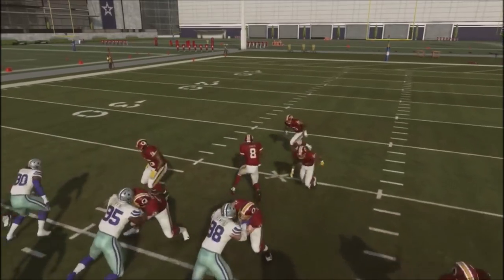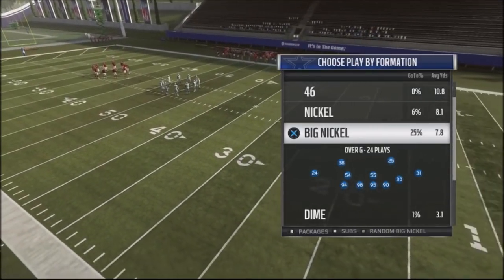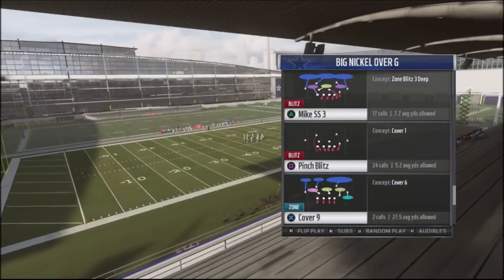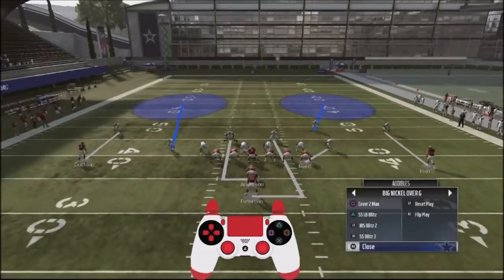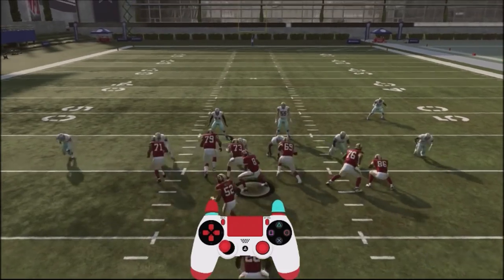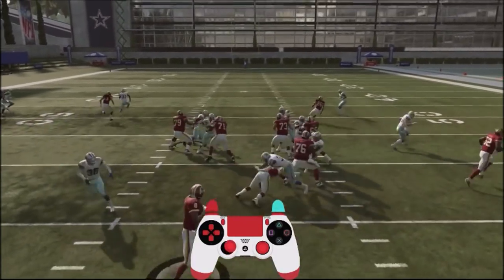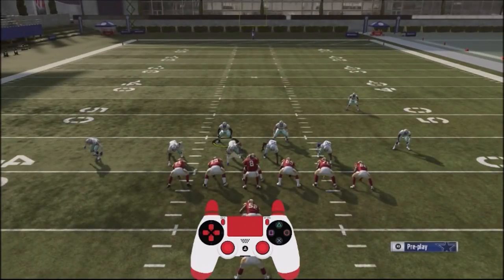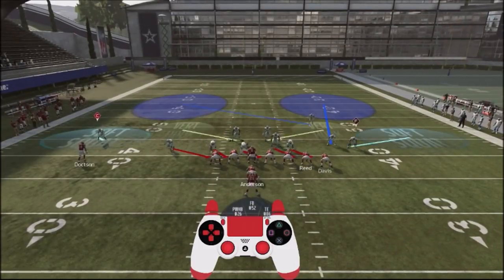MADDEN 19 DEFENSIVE TIP- BIG NICKLE OVER G BLITZ SCHEME- GET MORE SPLASH PLAYS